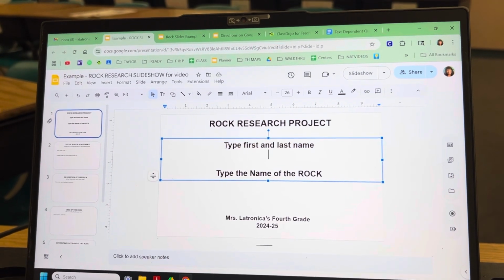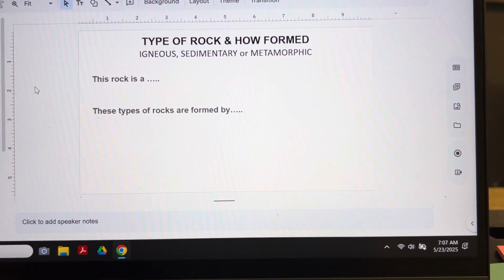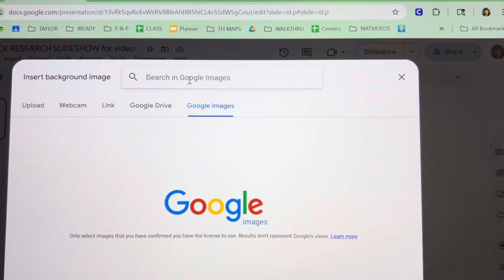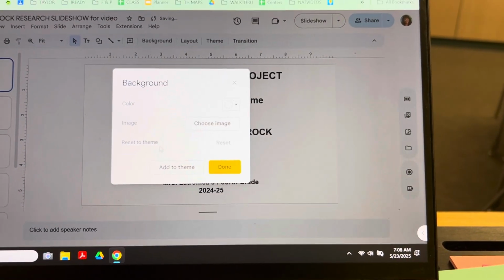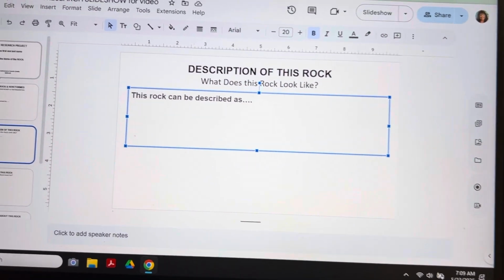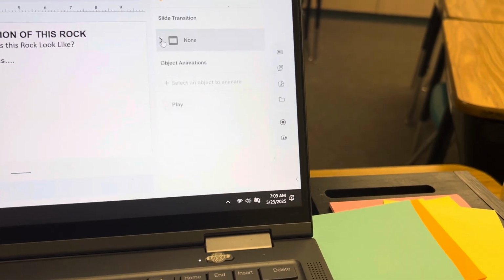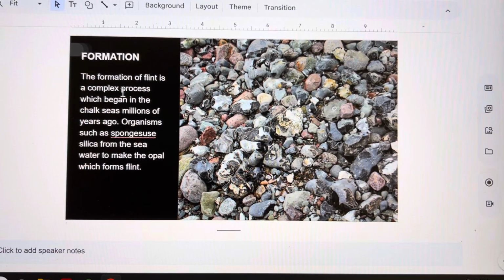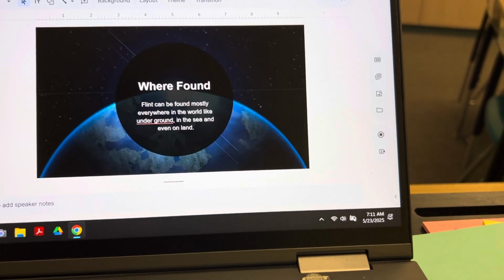Rock slideshow - how to